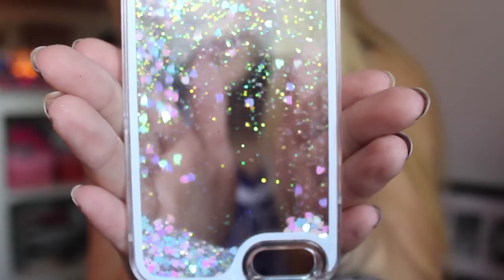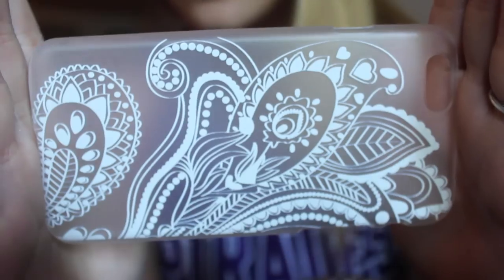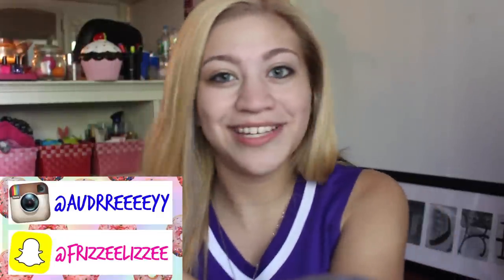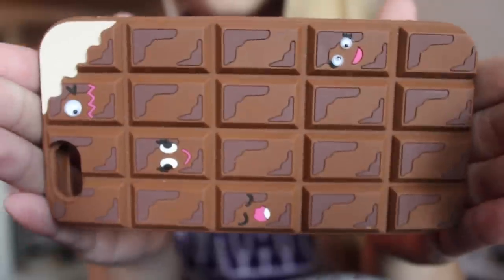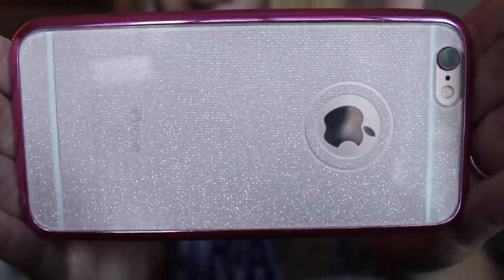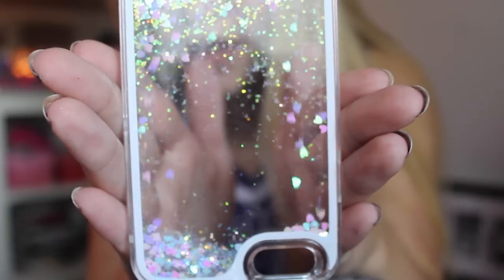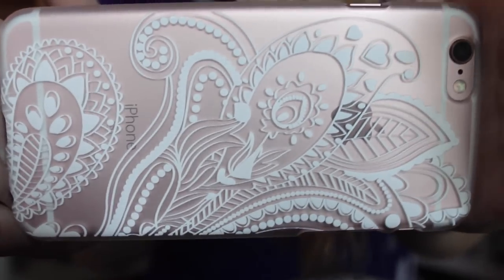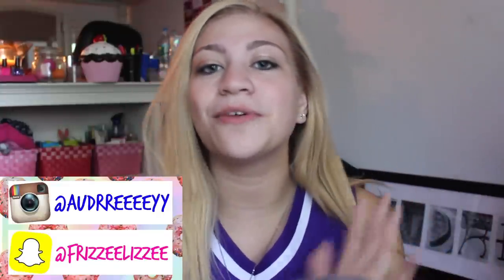Phone Case HAUL | iPhone 6s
Come internet stalk me:
Last Video-

Tis the season of a light breeze, pumpkin scented candles, colorful leaves, and cheesy Disney movies!  During this time of year, I share videos pertaining to Fall and Halloween DIYs, my current seasonal obsessions, and more.  UPSIDE: You get to watch all my Springtime videos as soon as they are posted.  DOWNSIDE: There is none and it's 100% free!!

Nail Polish- Essie Warm & Toasty Turtleneck

♡My name: Audrey
♡My Purpose: I love to make people laugh and I love seeing people smile.  Creating laughter is what I do best so imma stick to it.

FTC Homeskillet!  Everything I talked about/mentioned/showed y'all in this video were all purchased by yours truly and all opinions were my very own.  FOSHO I DON'T NEED NO FANCY COMPANY PAYING ME TO SHOW YOU GUYS STUFF!  What does FTC even mean anyways LOL
Audrey has left the building.